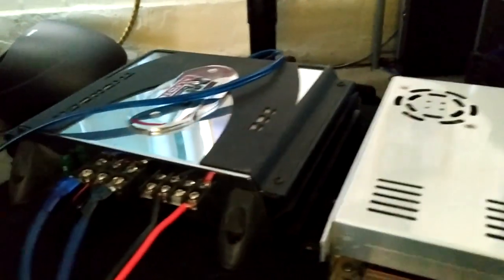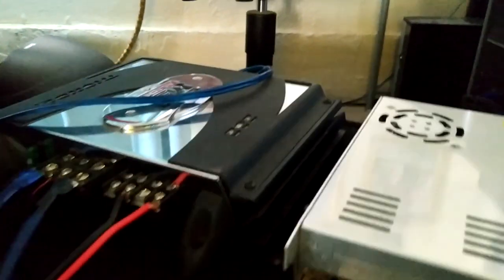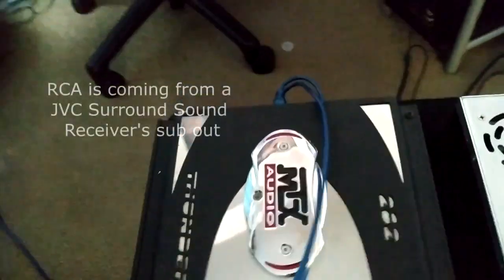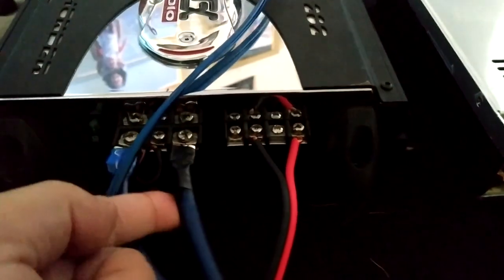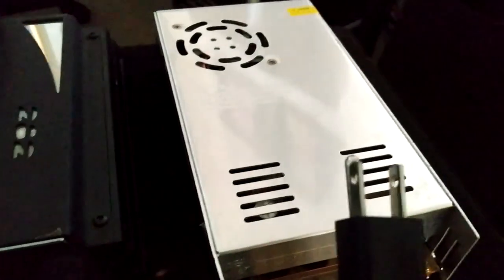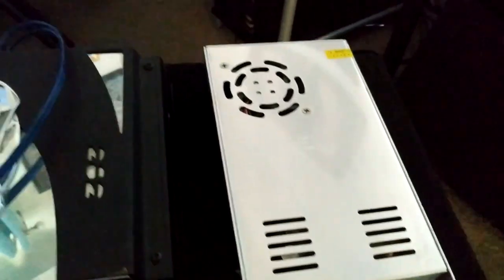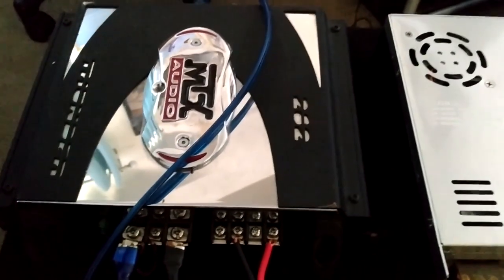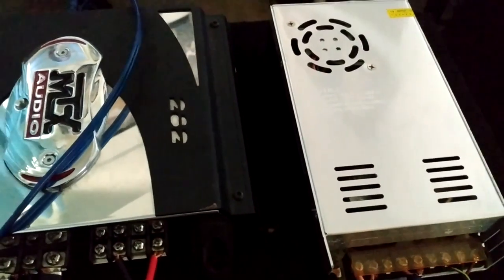Car Amplifier in Home Theatre Surround Sound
Here's the link to the power supply